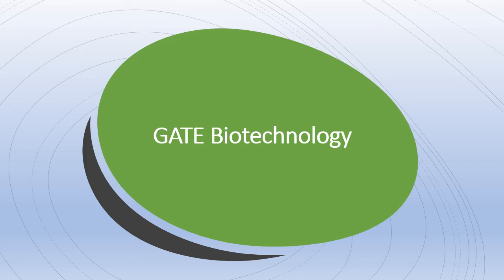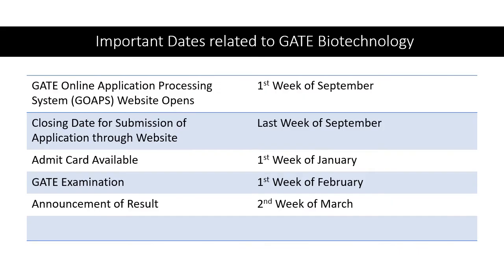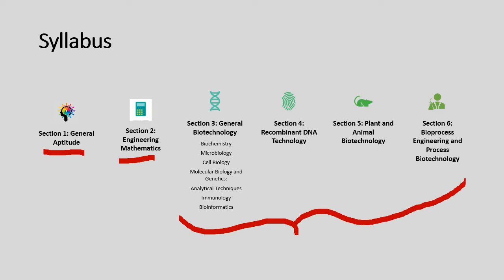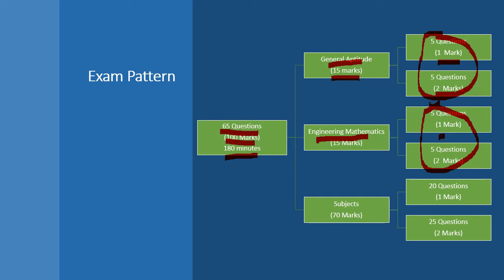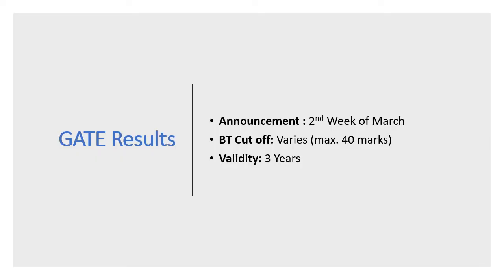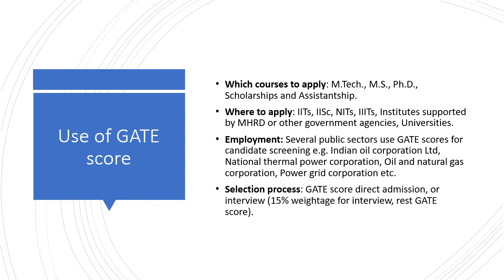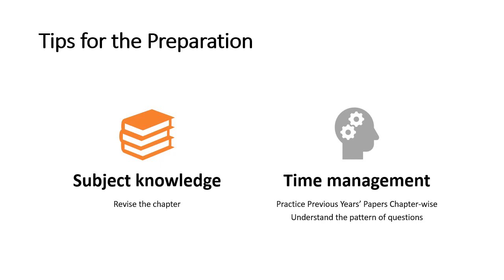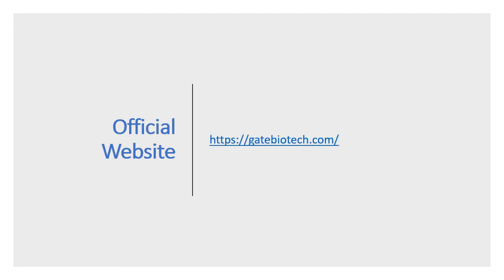GATE Biotechnology Preparation Tips | Wiley India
Wiley's GATE Biotechnology Chapter - Wise Solved Papers (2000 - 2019) is aimed at supporting the efforts of GATE aspirants in achieving a high GATE score. Biotechnology is the combination of different aspects of life science like Biochemistry, Molecular biology, Genetic engineering, Immunology etc.

Therefore, the book comprises of basic idea of all these topics and contains previous years’ (2000 to 2019)* GATE questions in Biotechnology, covered chapter-wise with detailed solutions.